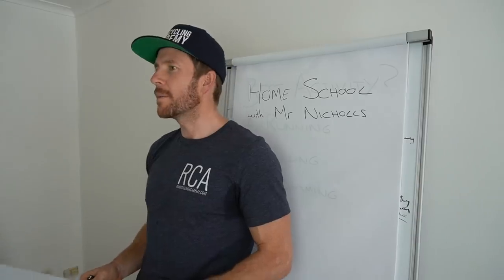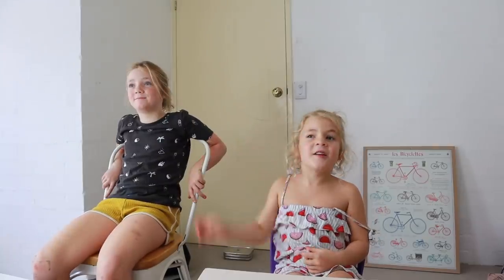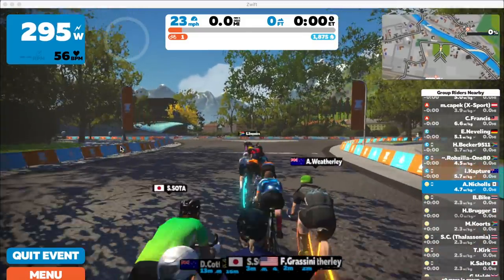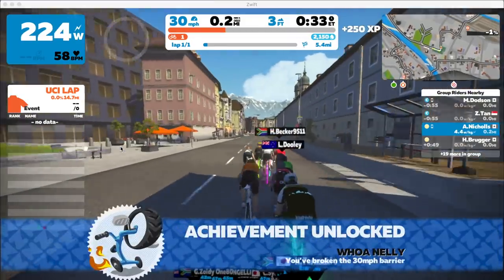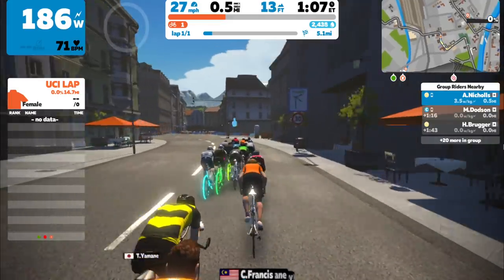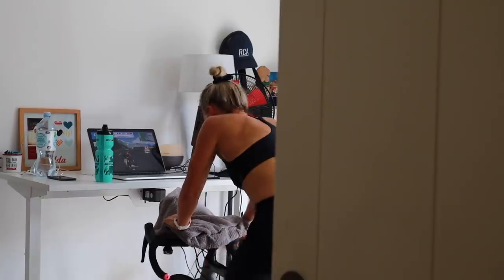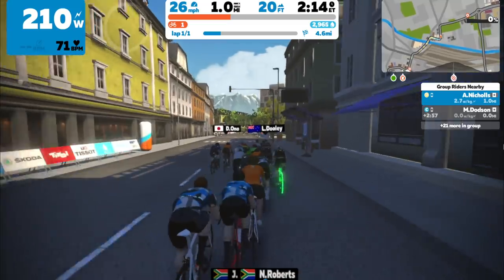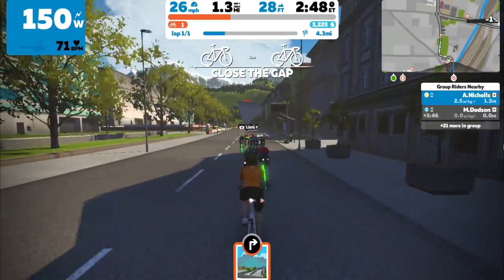My Wife had NO IDEA in her first Zwift Race, BUT...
We put my wife's Specialized Tarmac on the wahoo indoor training, signed into Zwift, and then we came to a halt. The Bluetooth system did not want to work, for close to twenty minutes. We lost our prep time for Alice to come up to speed with Zwift racing. As a result, when she started the race, she literally had no idea! Initially, we had her signed up for a women's race, but she ended up racing D grade with the men. Wrapping up with a podium in her first-ever Zwift race! Not bad.